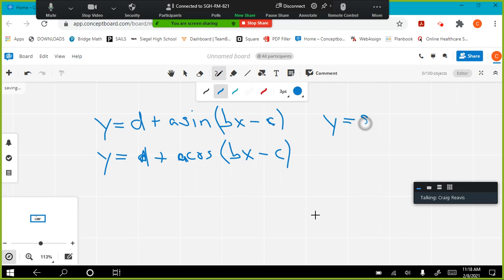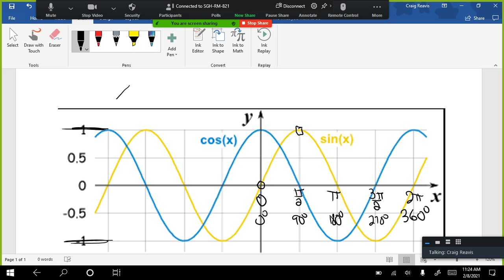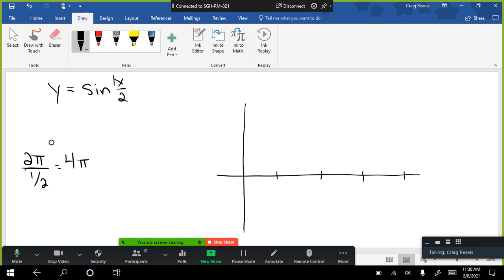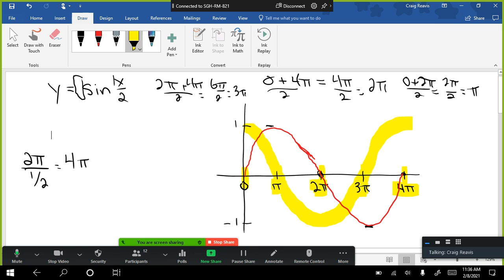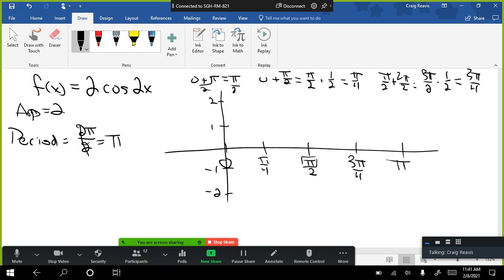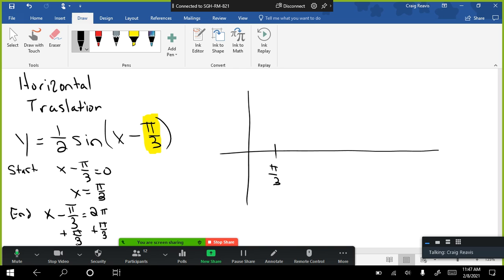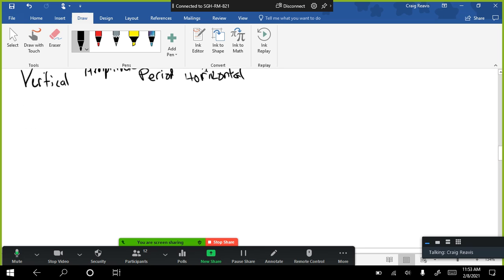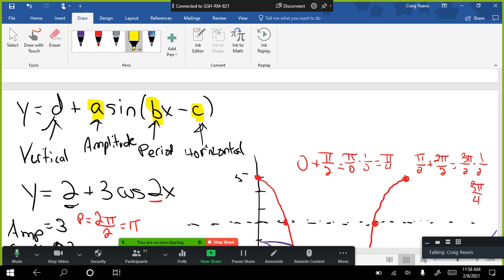Precalculus lesson 4.5 part 2